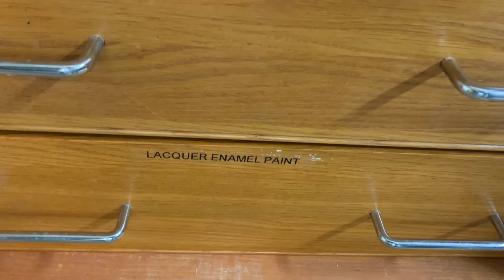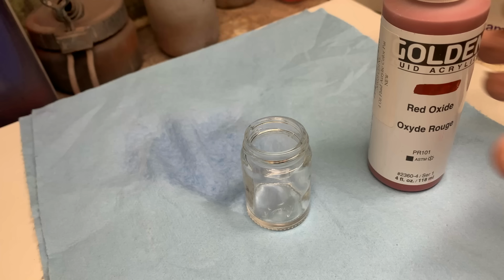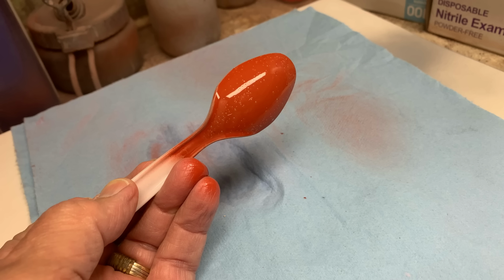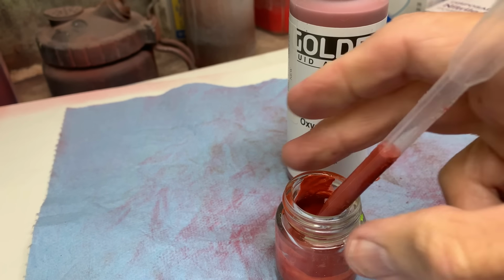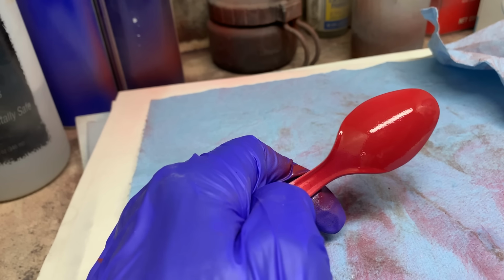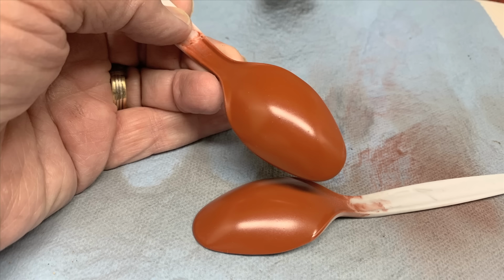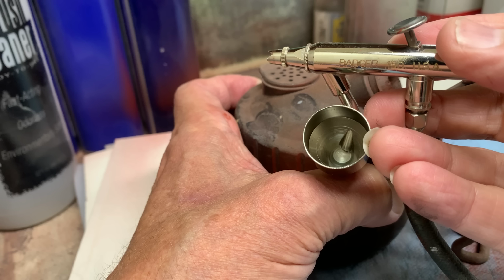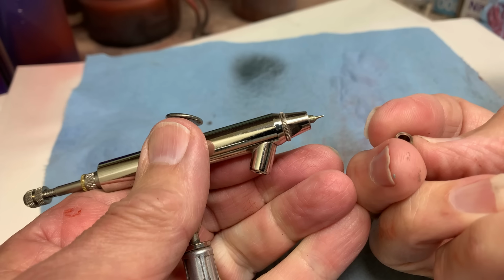An Idiot's Guide to Thinning Acrylic Paint With Windshield Washer Fluid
The hardest part of working with acrylic paints is getting the thinner EXACTLY correct. So... let's try squirting a bit of windshield washer fluid in the airbrush.

Proper thinning of acrylic paint is the key to getting a quality paint job on your model. Acrylics are tricky for people who have been painting with lacquers for years; acrylics require a totally different technique. I have even bought a separate airbrush just for shooting acrylics because if ANY laquer thinner comes in contact with acrylic paint, it turns to a rubbery goop plugging your airbrush with a substance that resists even acetone to clean out.

It seems everyone has a "secret sauce" to use as a thinner. Some people even make their own mixture, but most people have a brand they are used to using. BUT, there are a few people who swear by using windshield washer fluid both as a thinner and a cleaner. WINDSHIELD WASHER FLUID?

So, as I've never found a thinner that totally works for me, let's give it a go! To the paint booth!